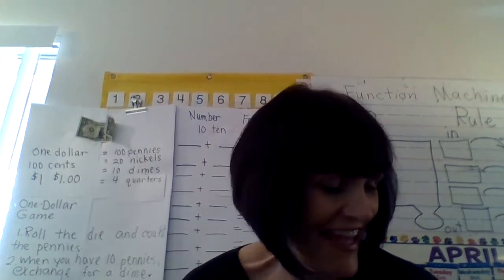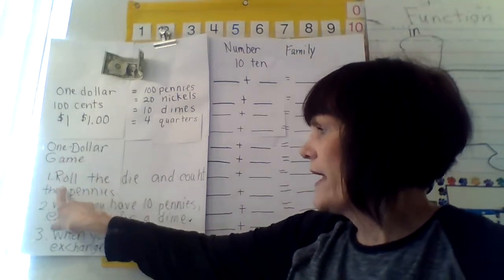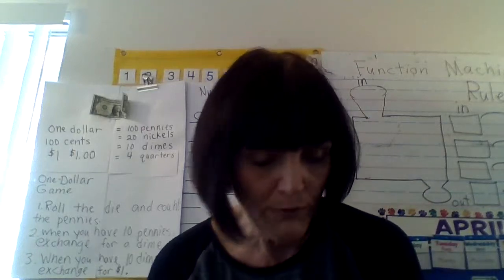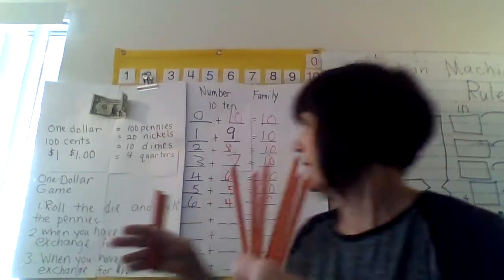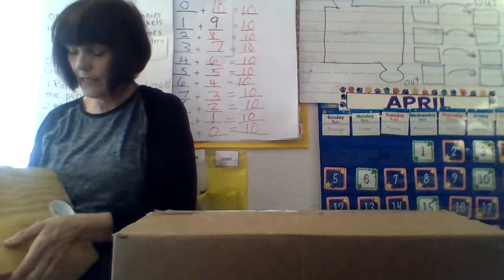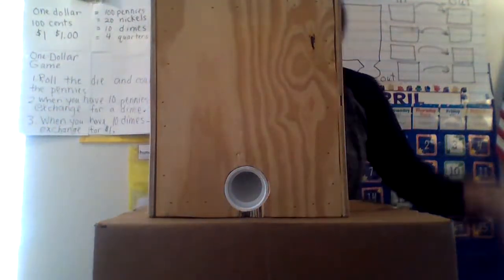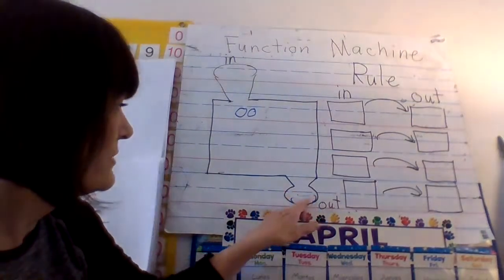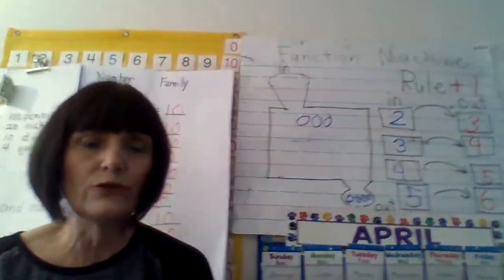Math lesson number 10 week of May 4 8